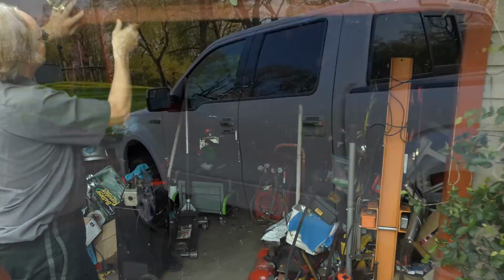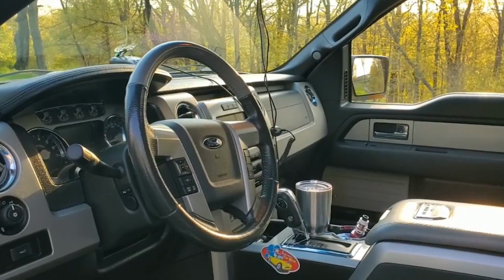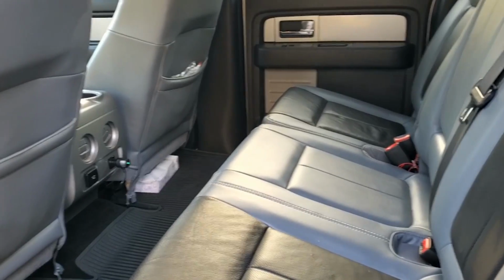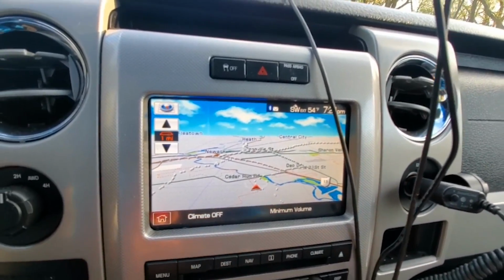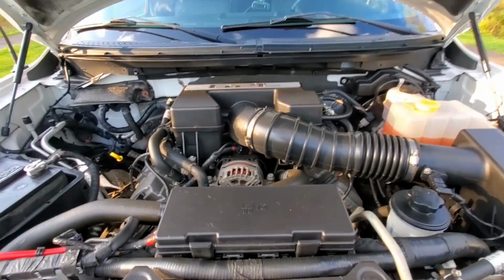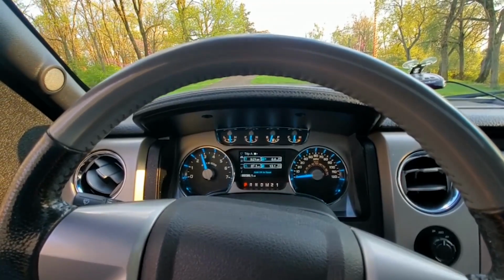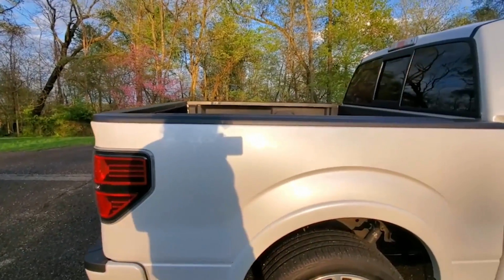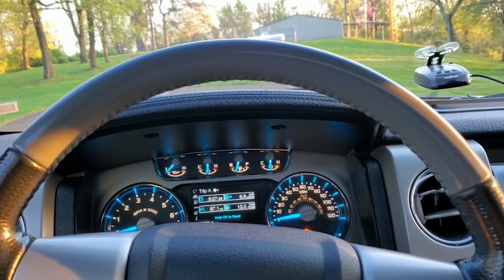Here’s Why the 2011 Ford F-150 was Worth $48,000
Ford F150 Limited review. Here’s Why the 2011 Ford F150 Limited was Worth $48,000, truck review and truck tour with Scotty Kilmer. Car show off contest winner Tariq and his 2011 Ford F150 Limited. What it's like to drive a Ford F150. This 8 years old truck has a 6.2 liter V8 engine and tons of features. DIY car repair with Scotty Kilmer, an auto mechanic for the last 51 years.

⬇️Scotty’s Top DIY Tools:
1. Bluetooth Scan Tool
2. Cheap Scan Tool
3. Basic Mechanic Tool Set
4. Professional Socket Set
5. Ratcheting Wrench Set
6. No Charging Required Car Jump Starter
7. Battery Pack Car Jump Starter

⬇️ Things used in this video:
1. Common Sense
2. 4k Camera
3. Camera Microphone
4. Camera Tripod
5. My computer for editing / uploading

Here's our weekly video schedule:
Tuesday: Auto repair video
Wednesday: Viewers car mod show off
Friday: Auto repair video
Saturday: Second Live podcast, car question and answer
Sunday: Viewers car show off